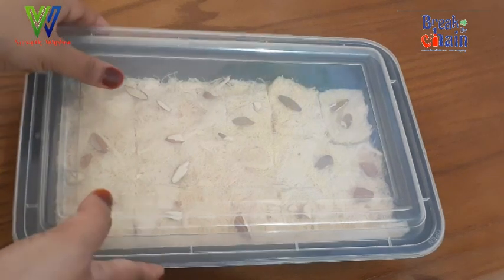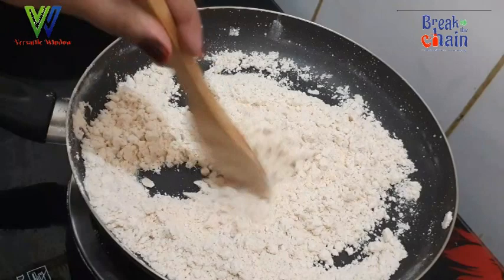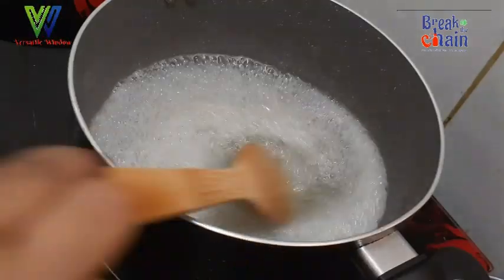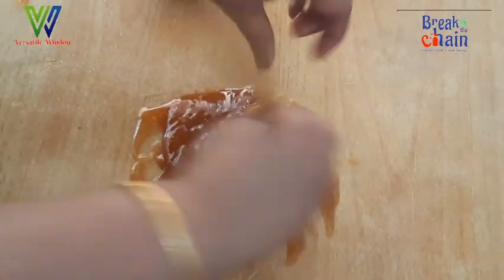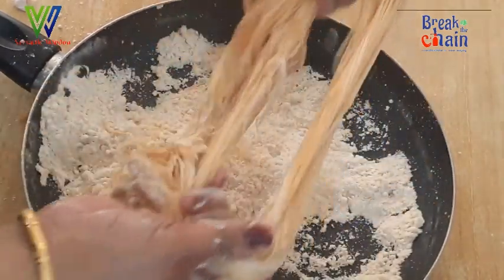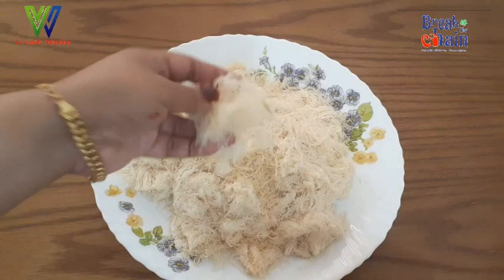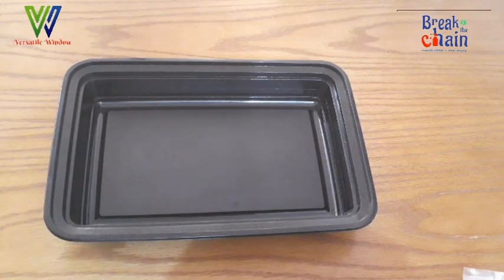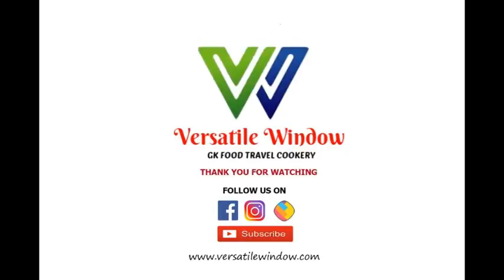Soan Papdi || പഞ്ഞി മിട്ടായി || പഞ്ഞി മിട്ടായി വീട്ടിൽ തന്നെ ഉണ്ടാക്കിയാലോ ? || VW VLOG#079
Soan papdi is a popular Indian dessert. It is usually cube-shaped or served as flakes, and has a crisp and flaky texture. It was traditionally sold loose in a rolled paper cone, but modern industrial production has led it to be sold in tightly formed cubes

Follow my Versatile Window FB page